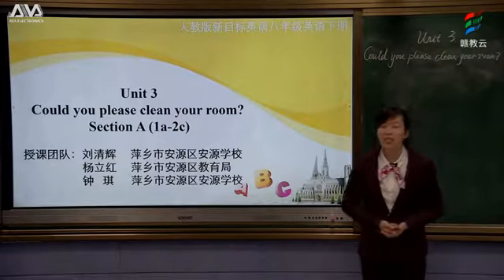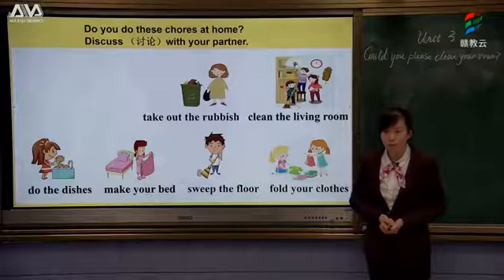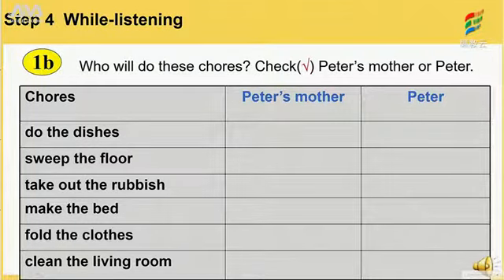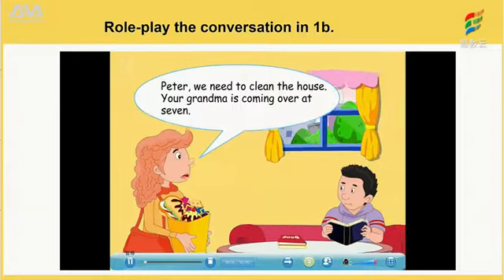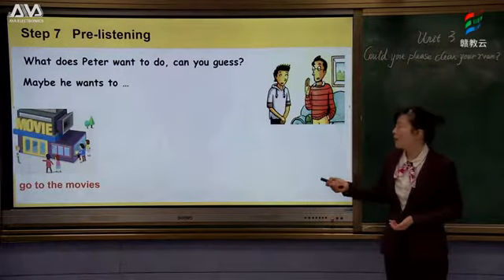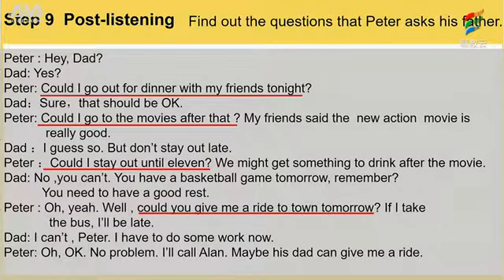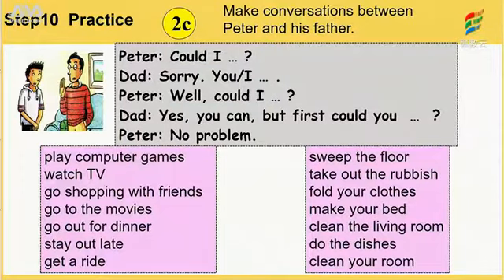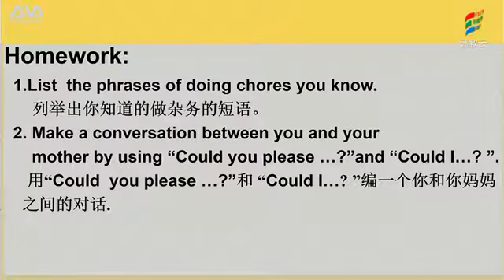20200311 初二英语人教版《Unit 3 Could you please clean your roomSection A 1a 2c》 刘清辉萍乡市安源学校 赣教云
赣教云-江西省教育资源公共服务平台

八年级英语人教版
电子课本  E-textbook